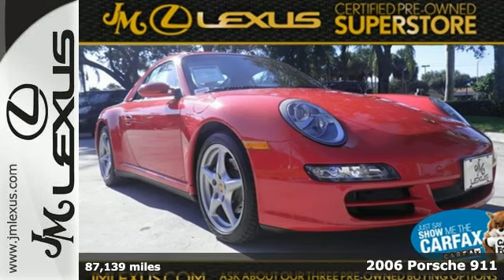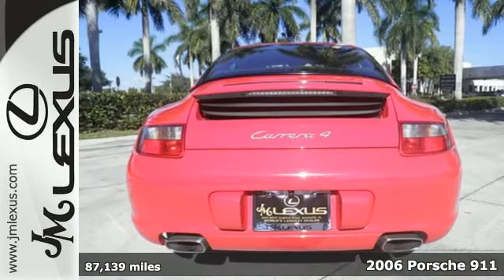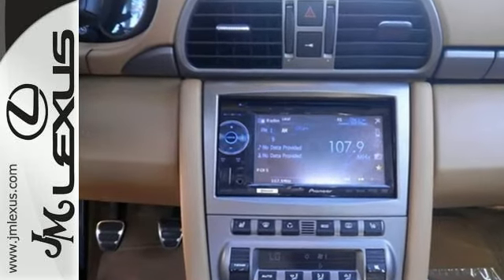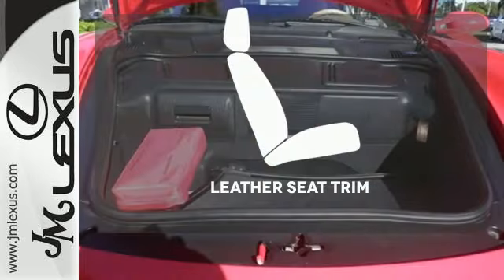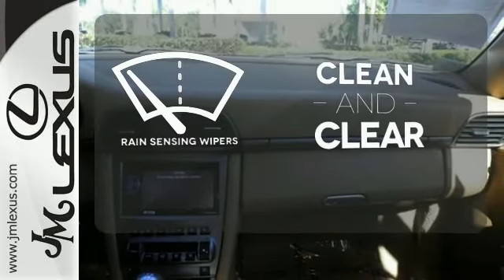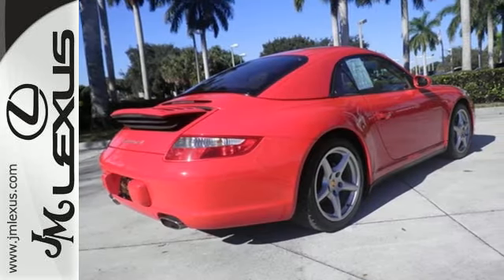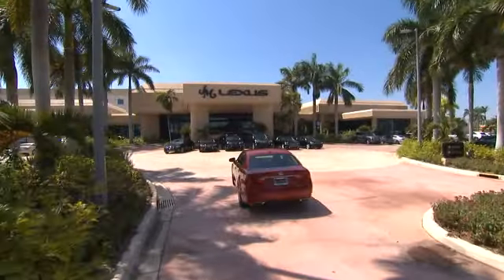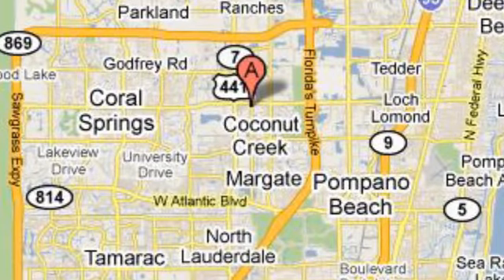Used 2006 Porsche 911 Margate FL Ft-Lauderdale, FL 47136A - SOLD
Year: 2006
Make: Porsche
Model: 911
Trim: Carrera
Transmission: Manual 6-Speed
Color: Red
Interior: Tan
Mileage: 87139
Stock #: 47136A
VIN: WP0CA29916S757672
You are currently viewing a 2006 Porsche 911 at the JM Lexus PreOwned Superstore. Thank you for your interest. We look forward to working for you. Stock #: 47136A Exterior: Red Interior: Tan Trim: Carrera JM Lexus 5401 West Sample Rd Coconut Creek FL 33073

Address:
5350 W Sample Rd